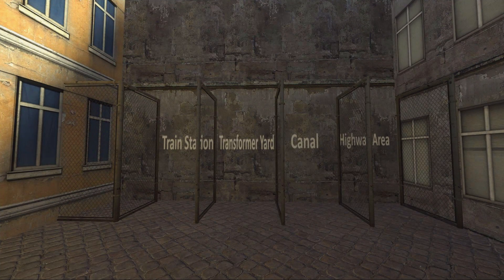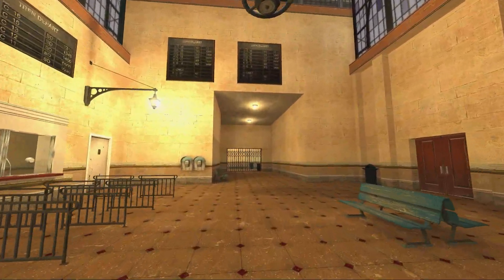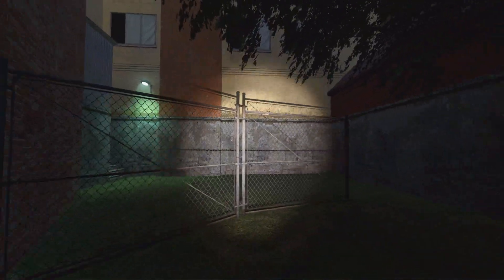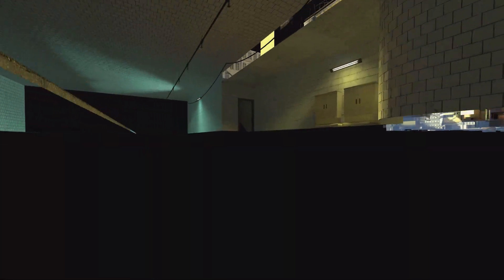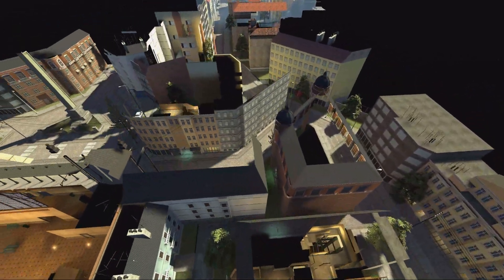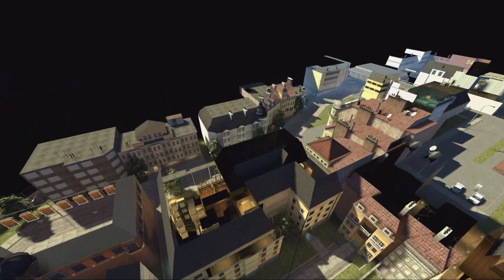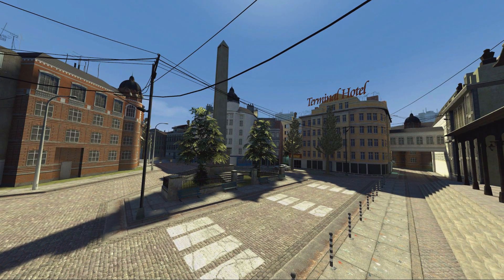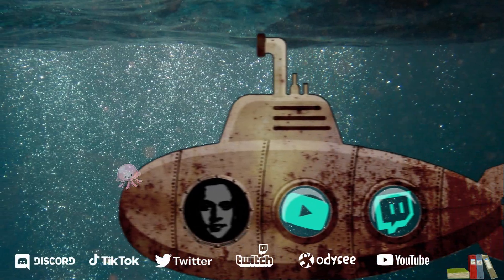Garry's Mod Map Review: [RP] City 17 - Transit Block Pre-war (rp_city17transitblock_prewar)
Half Life 2 City 17 Pre War edition in Garry's Mod!
"The ultimate pre-war map is here! This is City 17 before the Combine and Xen...
//Requirements//
Nothing should be required as it should all be packed into the bsp. The map file itself should be "rp_city17transitblock_prewar", minus the quotation marks.
Do note that while no game should be required, the size and scope of the map WILL cause issues for users on lower end PCs despite rigorous optimization. As well, be aware that despite attempts to prevent conflicts, other workshop items might still conflict with assets used in the map.
If you don't want to/can't play this map but still want to experience prewar City 17 in some way, try City 17 Trainstation Prewar. It's smaller, but gives off the same vibes styles!
//Gameplay//
Combination of unique geometry from 12 maps from Half-Life 2, including every d1_trainstation map, two d1_canal maps, and four d3_c17 maps!
Six shops; two of which are in and near the plaza, two of which are down near the apartments seen in Half-Life 2, and two on the eastern side of the map close to the highways.
Interiors and exteriors de-combined, and cleaned up overall. Trees and grass are fully green
Four different apartment buildings; including the one seen in the trainstation levels, one custom building, and two seen in the d3_c17 maps.
The entire train station, cleaned and de-combined
Part of the canals with higher water levels
Three secluded courtyards
Spawn room with four teleport destinations
Part of the underground highway
Kleiner's lab including the former HEV suit room and teleport room.
Working traffic lights and quite a long stretch of road, running from the d3_c17 maps back towards the d1_trainstation maps
//Development//
This map has been the one I have had in the can the longest. In a sense at least. I originally planned a cleaned up, non-Combine City 17 map back when I made trainstationdistrict, nearly 2 or 3 years ago. That never went anywhere, but it did help me make the pre-war trainstation maps. Those in turn helped make other maps which finally culminated in this.
This is based on the transitblock layout but with cleaner textures, buildings and interiors. Something I planned for once I seriously started to get into making that map. Working on this map also helped find extra issues that weren't reported in that one, so it's been a blessing to work on this.
//Closing//
I am utterly relieved to have this up and out. It's taken a lot of work and feels like the culmination of many projects coming together. While I will monitor the map, do bug fixes and the like, major additions or expansions might not be completely possible as the map is very close to several different engine limits.
As for what's next? I think I will be bringing down the scale of my maps going forward. These last two have been massive and unwieldy to test, compile and design, and likely exclude a portion of those who would like to play these maps. As well, I have another project in the works that is of some size, and I think that will need my attention going forward. That isn't to say I won't be doing Gmod maps, I will! They will just be a bit smaller in scale."